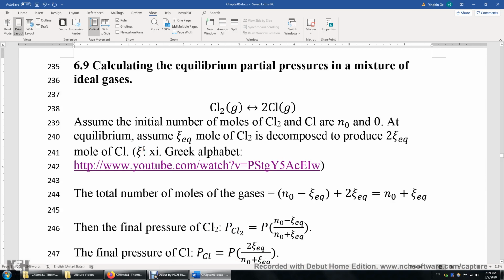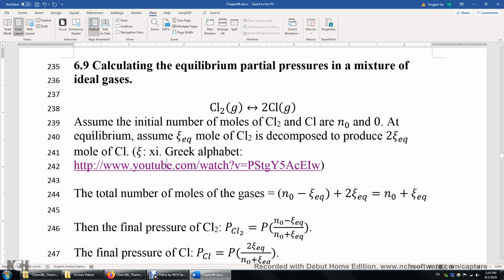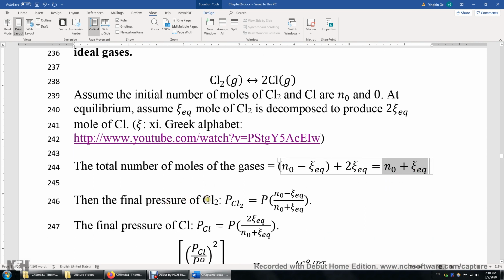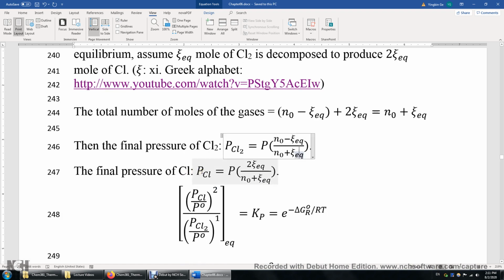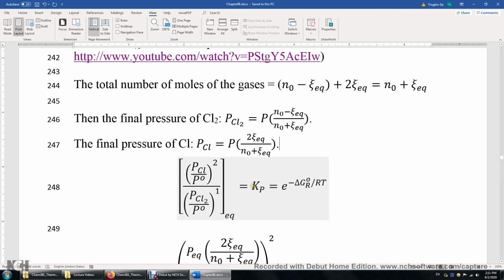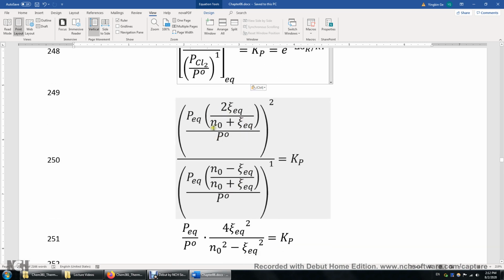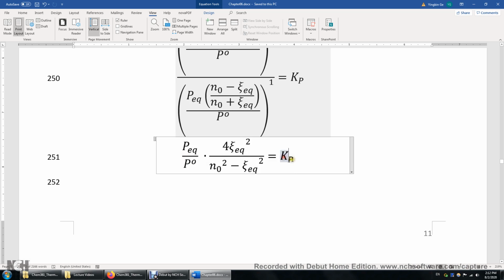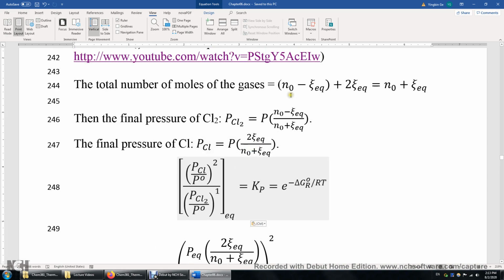6 9 Calculate Equilibrium Partitial Pressure